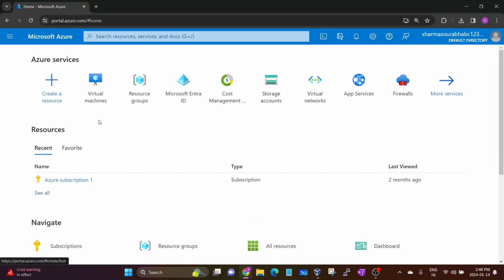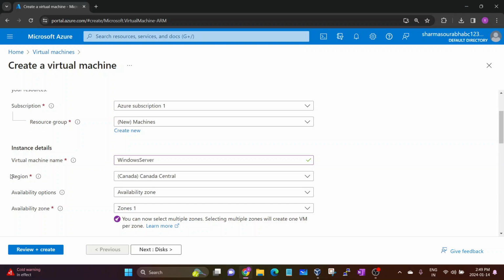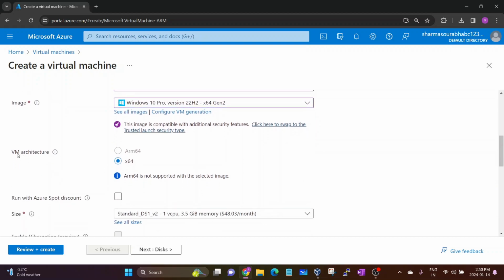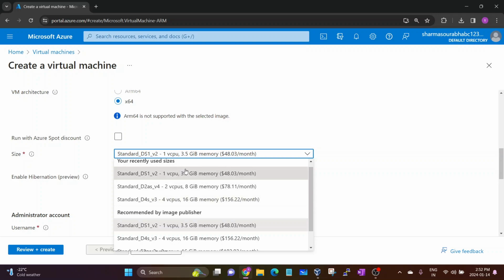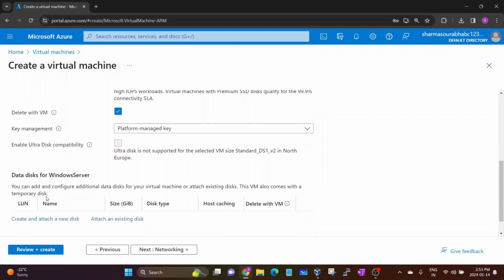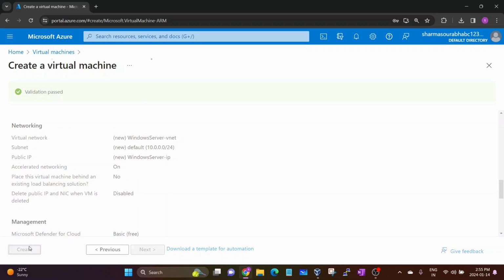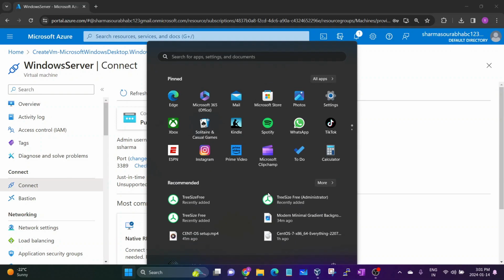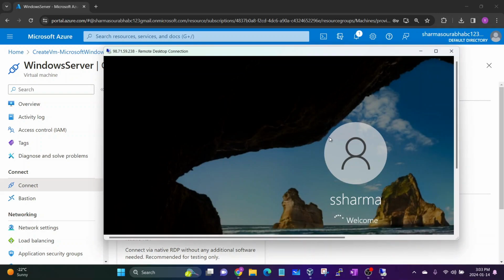How to Create a Virtual Machin on Azure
Step - by - Step demonstration on how to deploy virtual machine on Azure